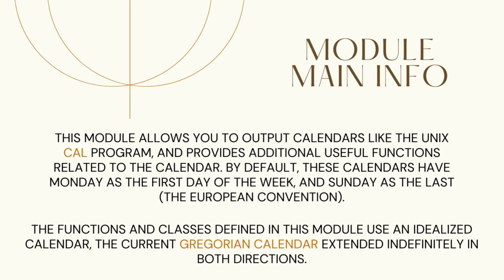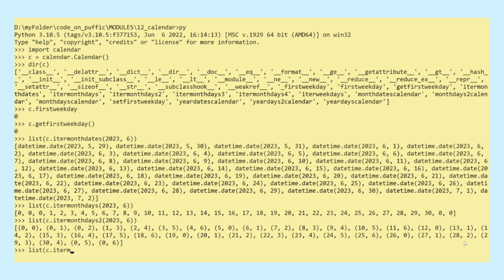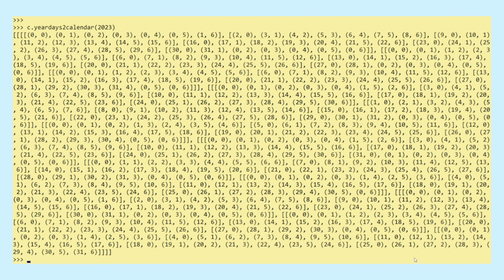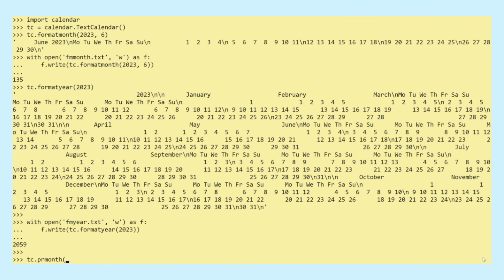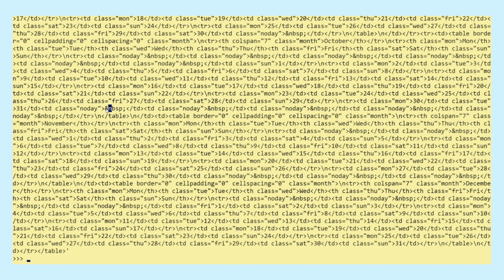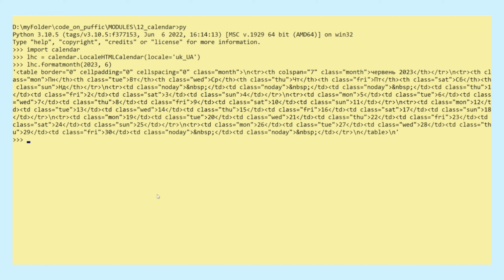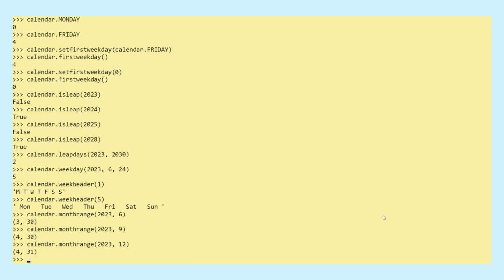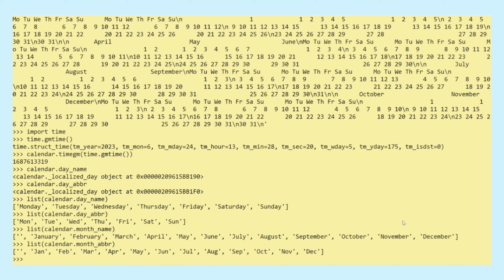Python Modules #12: Calendar module Python | General calendar-related functions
In this video, we're going to learn how to use the calendar module to work with calendar-related dates. We'll also look at working with arrays of day or months.If you're looking to learn more about Python modules, then this is the video for you!
In this video, we'll cover everything from calendar standard methods to HTML calendar with custom CSS classes. By the end of this video, you'll have a solid understanding of how to use the calendar module in your Python code!